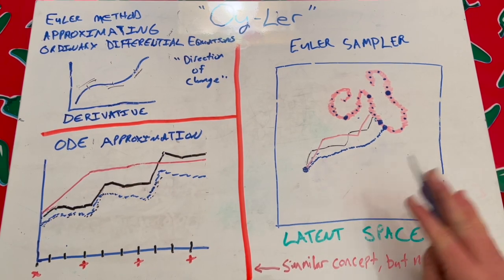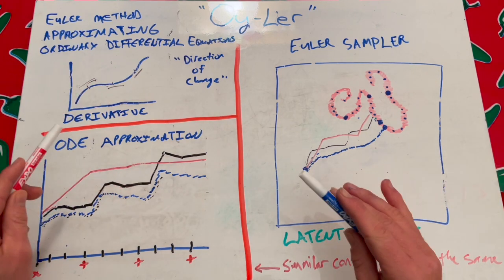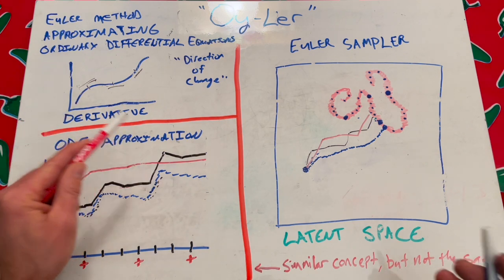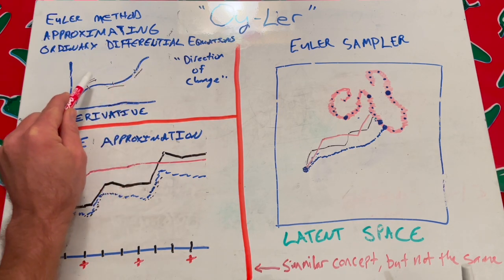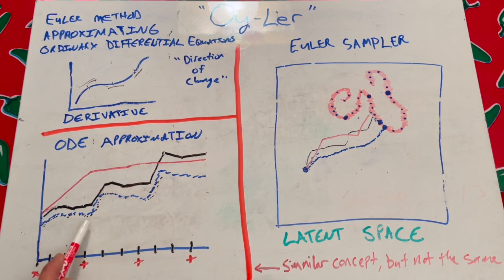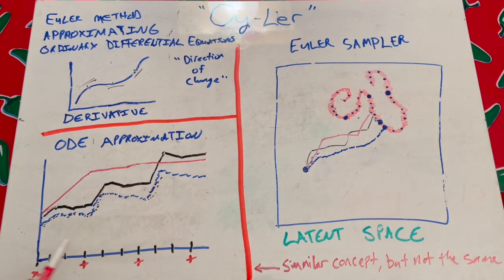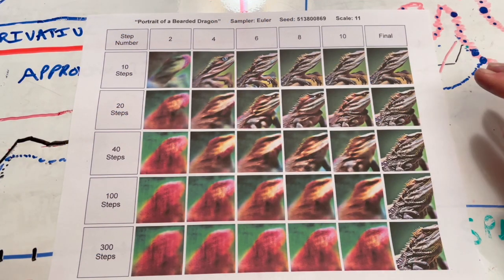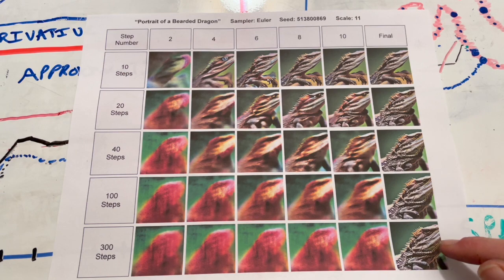How does the Euler Sampler for AI Image Generation work? (Part 1 of 2)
How does the Euler Sampler work?

Part 1: important background/concept behind step sizes and the variability of the image generated.

Part 2 will focus on what is going on in the latent space.

Please share and would love your thoughts!

Notes:
1) There are many different samplers and there are general guides for which are the best to use under what circumstances.

2) The purpose of this is to go a bit deeper and better understand what is happening inside the mysterious latent space a little better.

3) I try to boil down complex things into simple descriptions that can be communicated quickly and efficiently.

4) It may not be exact /detailed/perfect enough for some,  but one of my important goals is to help the most people understand the basics/ get the concepts.